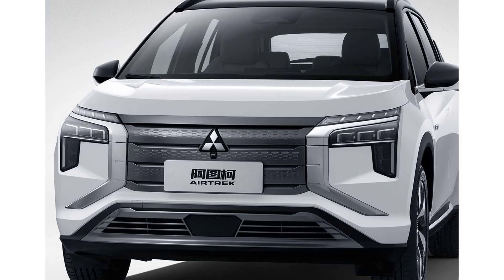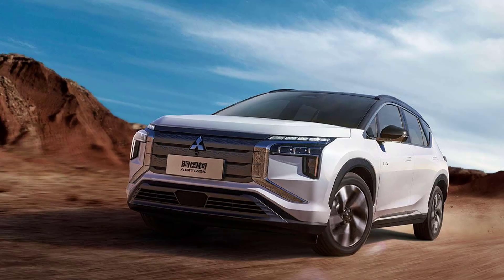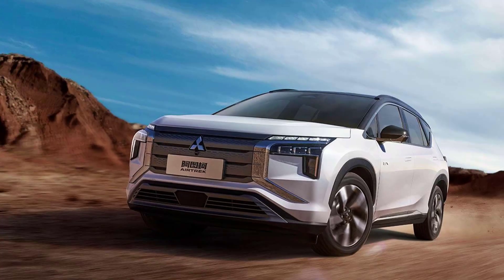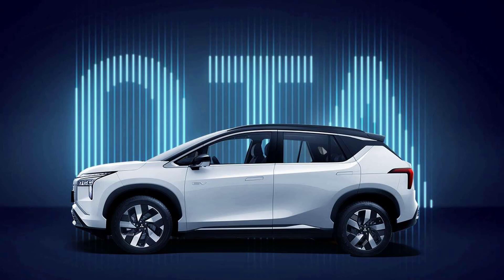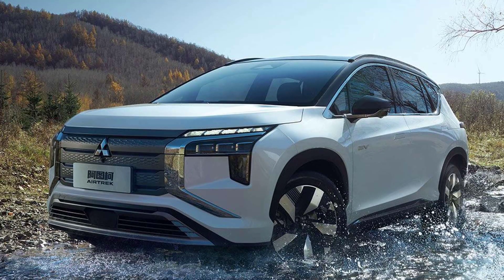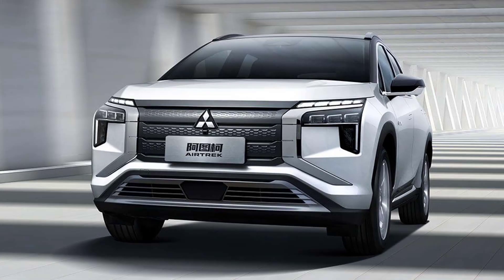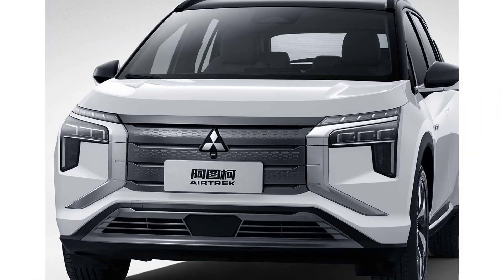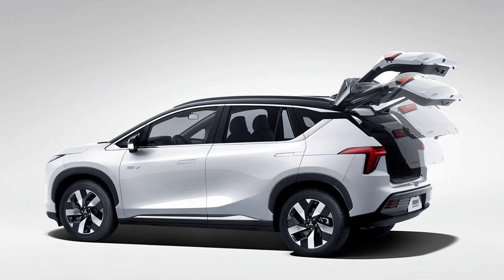2022 Mitsubishi Airtrek Electric Crossover Debuts With Bold Styling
2022 Mitsubishi Airtrek Electric Crossover Debuts With Bold Styling